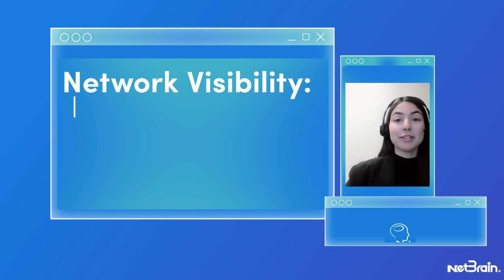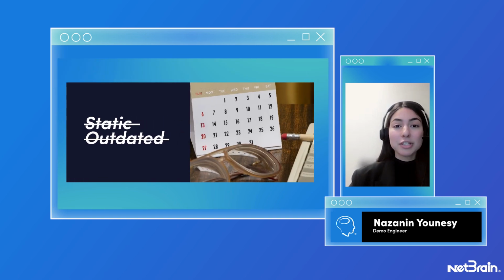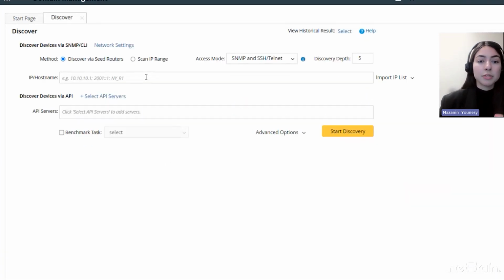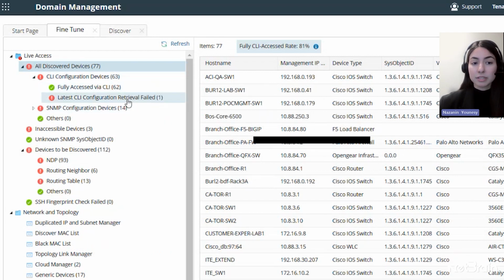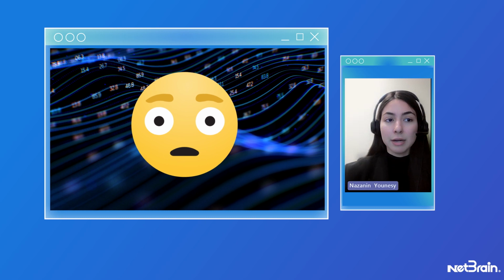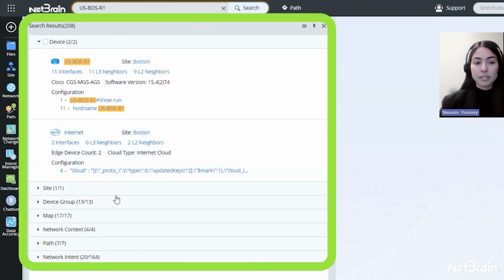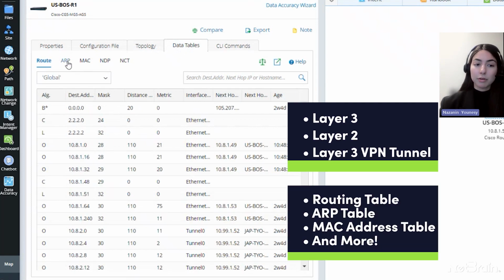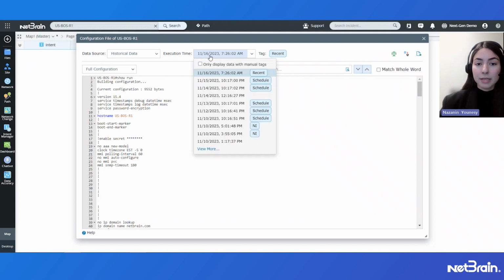Network Visibility: What devices do I have in my network?​ | Solutions for Day-2 Network Operations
🌐✨ Dive deep into the realm of Network Visibility with NetBrain! Uncover the challenges faced in understanding your network and how NetBrain's innovative no-code network automation solutions redefine Day-2 Network Operations. 🚀

→ Chapters

0:15 Introduction

0:24 🔍 Current Challenges with Network Visibility
Explore the common hurdles in achieving comprehensive network visibility and discover the game-changing solutions NetBrain offers.

1:14 🤖 Network Visibility, The NetBrain Way: Auto-Discovery and Live Digital Twin
Learn how NetBrain's auto-discovery process and live digital twin revolutionize the way you perceive and manage your network devices in real-time.

2:41 🗺️ Map as Starting Point Visibility
Discover the power of dynamic network maps as the starting point for enhanced visibility. Visualize your network topology and relationships effortlessly.

3:19 ⚙️ Config, Topology, Tables, for More Network Visibility
NetBrain goes beyond the basics, pulling detailed information like configurations, topology, and tables for a holistic view of your network infrastructure.

3:38 ⏳ Data Retention for Past Network Visibility!
NetBrain's advanced features include data retention, allowing you to revisit past network states, configurations, and data for comprehensive historical analysis.

Ready to elevate your Network Visibility game? Join us on this journey of no-code network automation innovation! 🚀